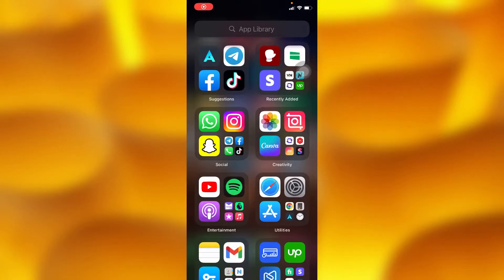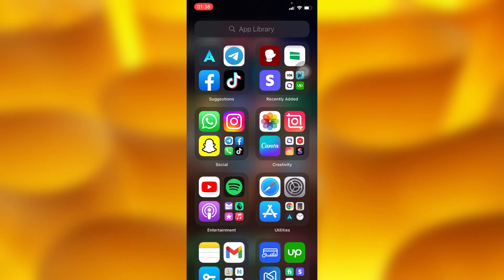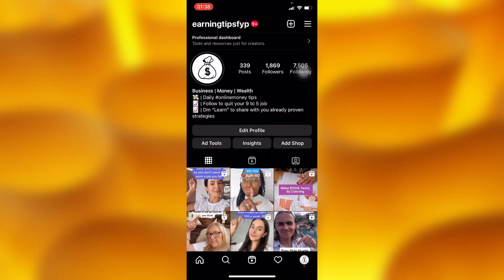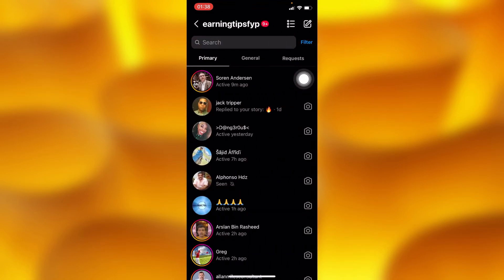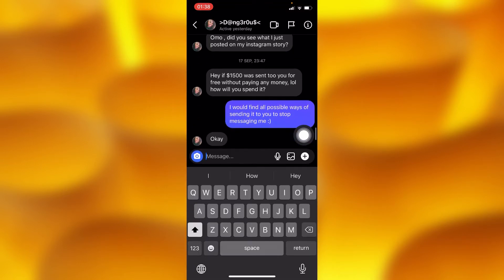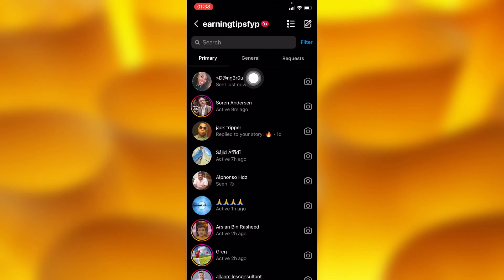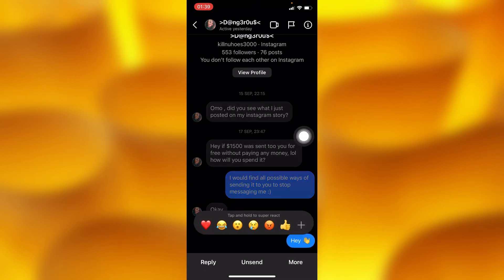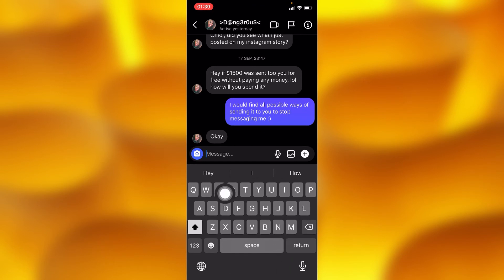How To Edit Sent Messages On Instagram | Simple tutorial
In this video tutorial we share with you how to edit already sent messages on Instagram